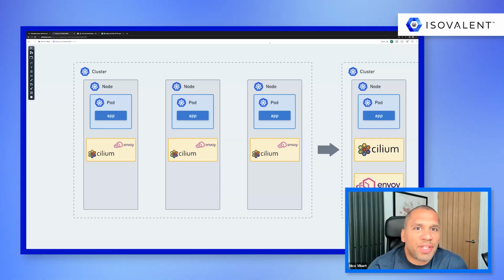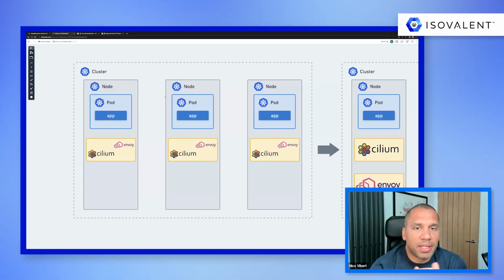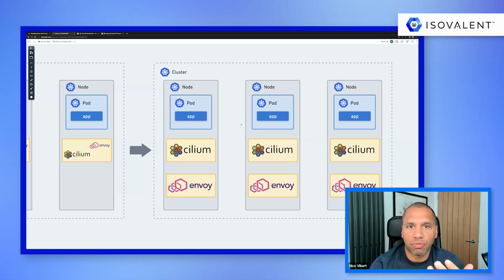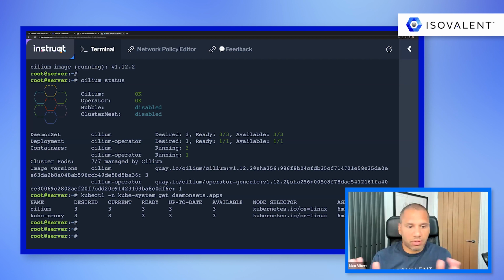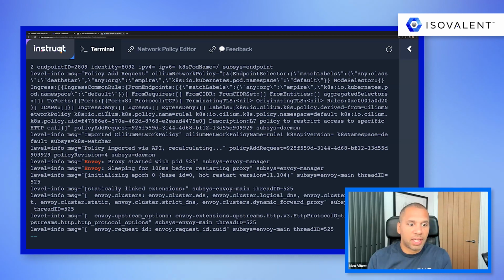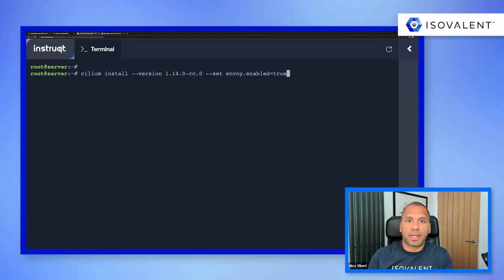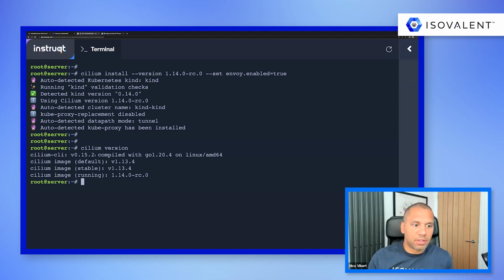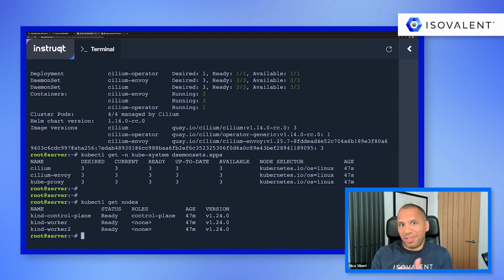Cilium 1.14 Feature: Envoy as a Daemonset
In this video, learn about a new Cilium 1.14 feature - Envoy can now be deployed as a DaemonSet instead of embedded inside Cilium. Watch the video to learn more!